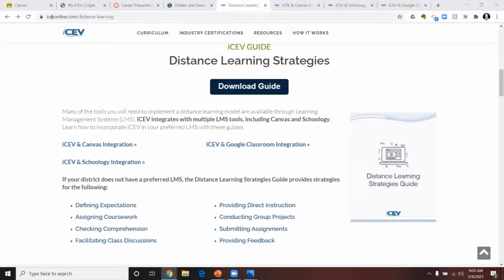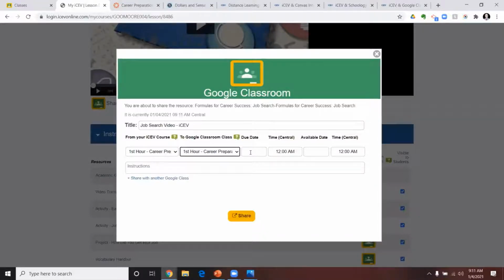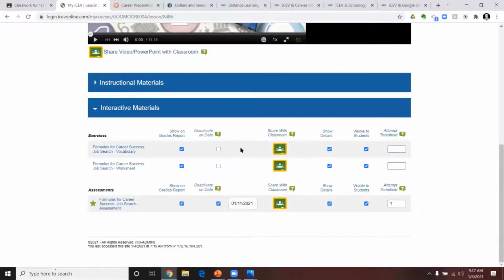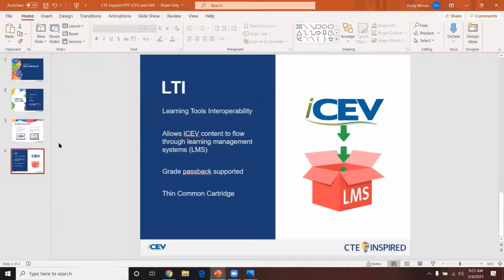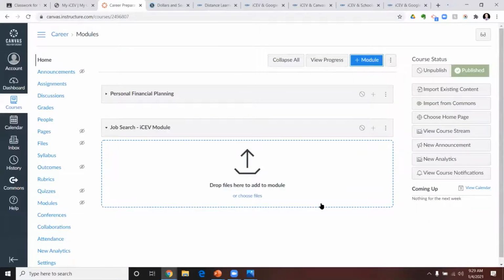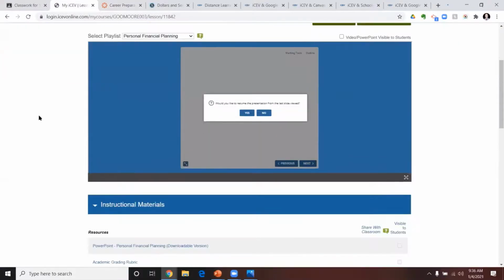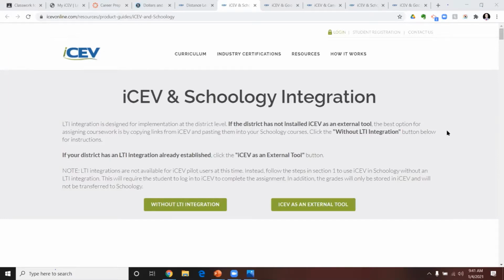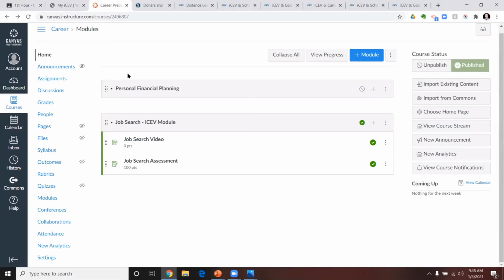iCEV & Learning Management System (LMS) Integrations Training Session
Join Dusty Moore, iCEV President & CEO, as he explores integrating the iCEV online CTE curriculum platforms with your preferred learning management systems.

iCEV January 2021 Virtual CTE Professional Development Seminar